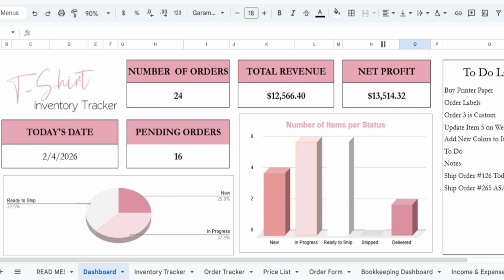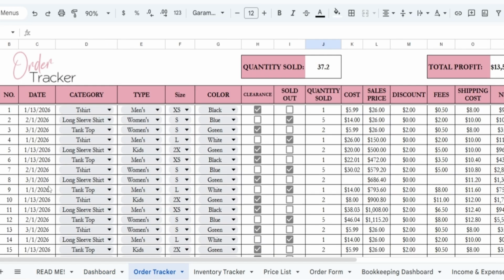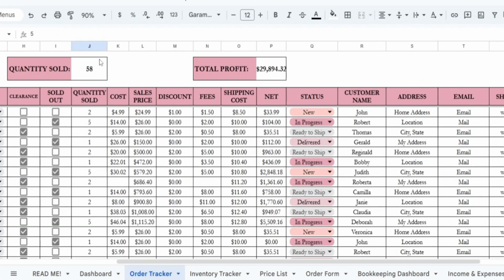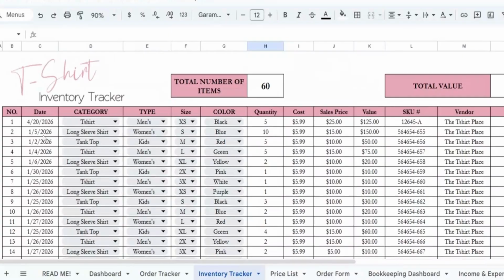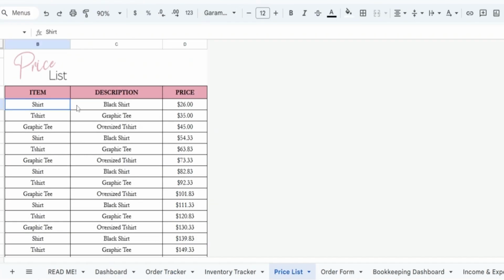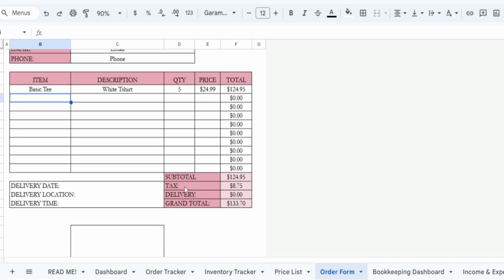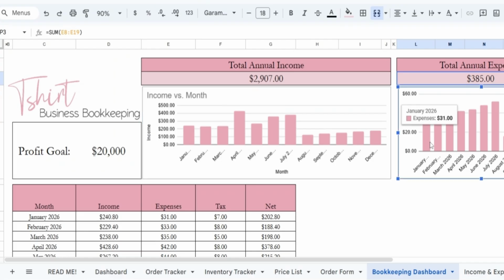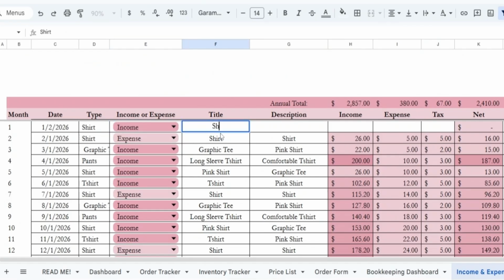T-Shirt Business Template Bundle, Inventory Tracker, Orders Google Sheets Excel Spreadsheet Template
T-Shirt Business Template Bundle, Inventory Tracker, Order Tracker Google Sheets Excel Spreadsheet Template

This spreadsheet template will help you to stay organized if you own a Tshirt company.  You can track your inventory, orders, clients, tracking numbers and more with this template.  This spreadsheet is editable, printable, downloadable, and also easy to use on a tablet or computer.

Gwen